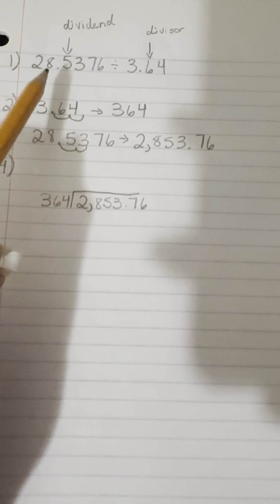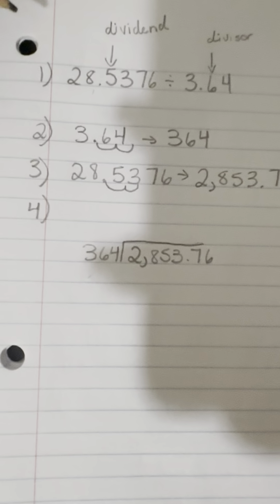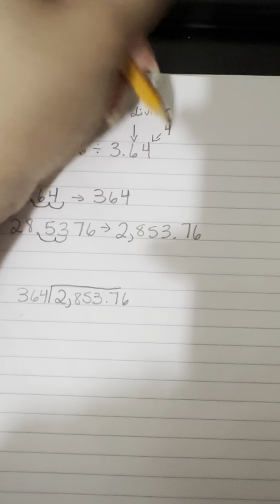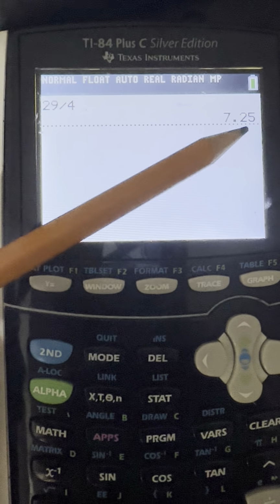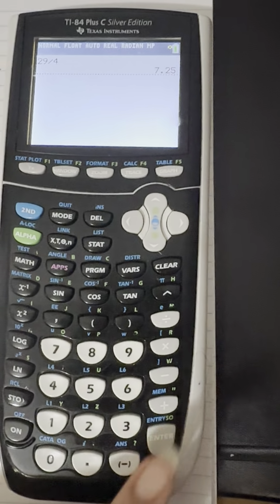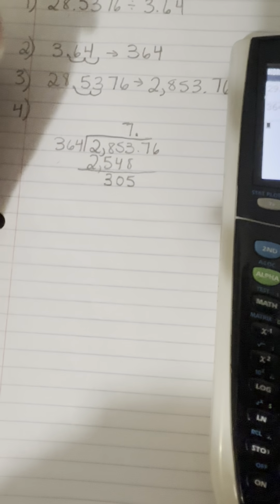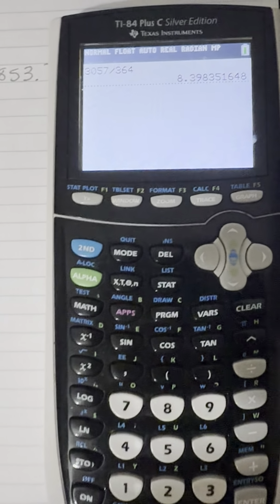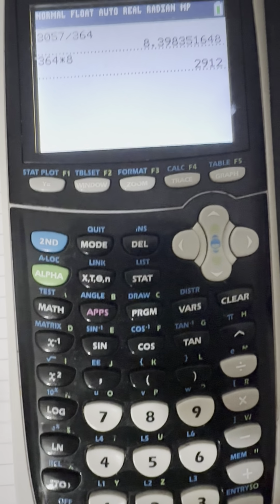Dividing Decimals Part 2